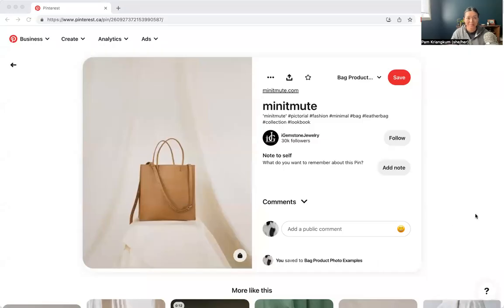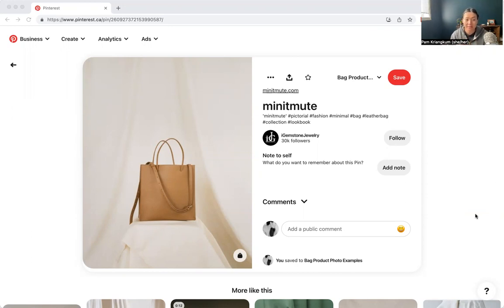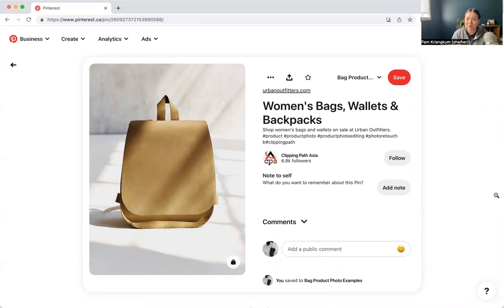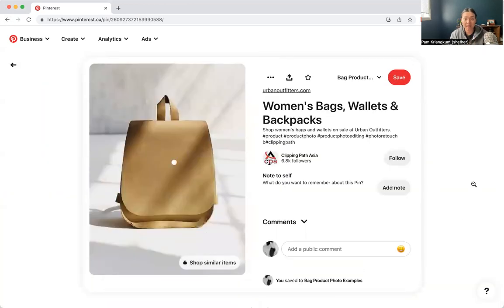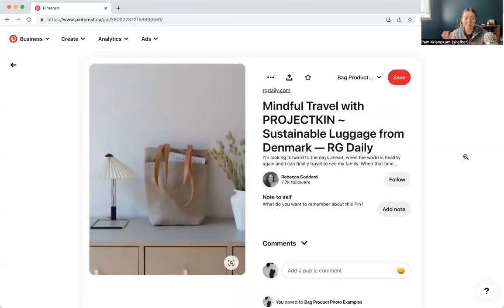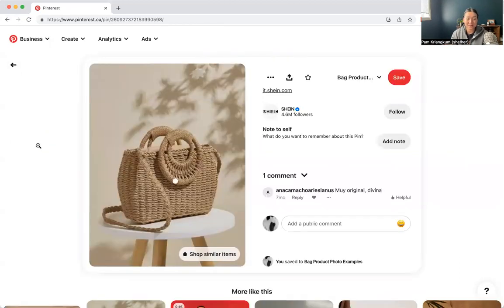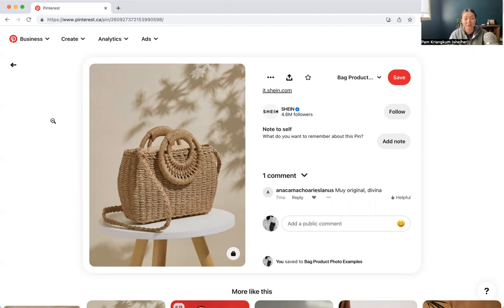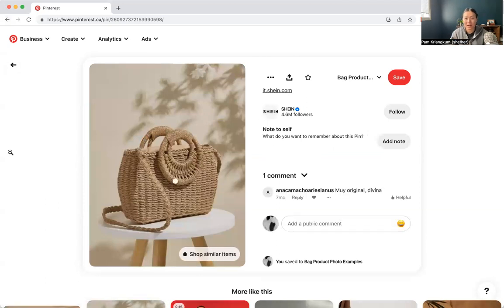Photo Class #02 — How different photo backgrounds change product perception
In this lesson, we're looking at how different photo backgrounds can shift brand and product perception and the type of audience that would purchase it.

Welcome to Photo Class — led by commercial photographer, Pam Kriangkum.

This weekly short and sweet photo composition class breaks down product photography into simple and approachable steps for creatives, makers, and small business owners.

Using a thematic approach, these classes will help you understand what makes a good product photo, pulls back the curtains on how the pros are creating the magic, and tips & tricks of how you can accomplish similar results at home — even if you only have access to smartphone camera.